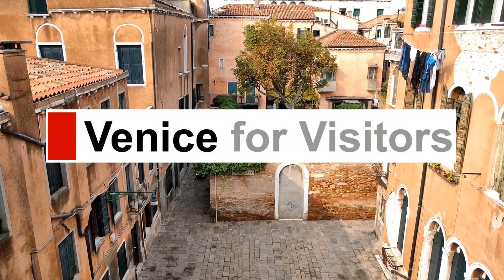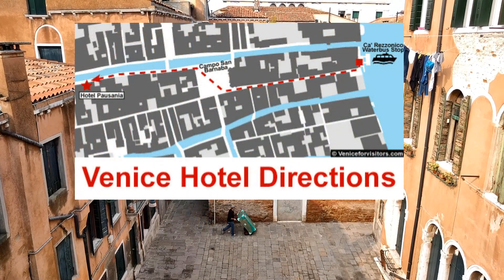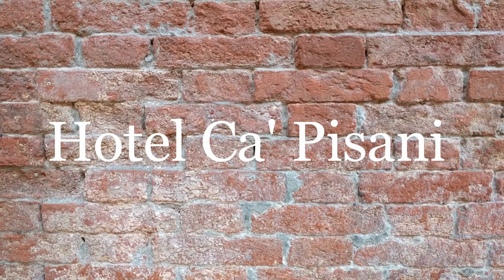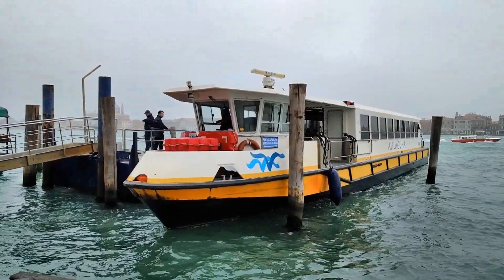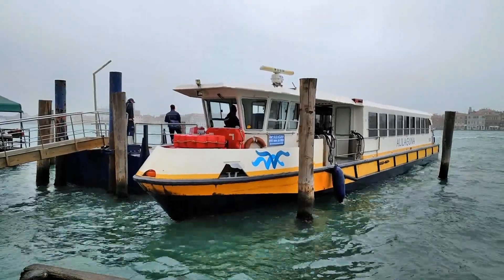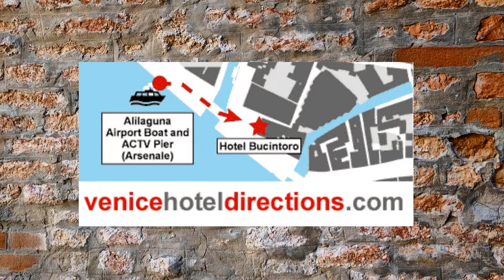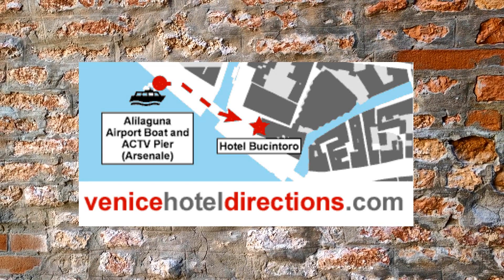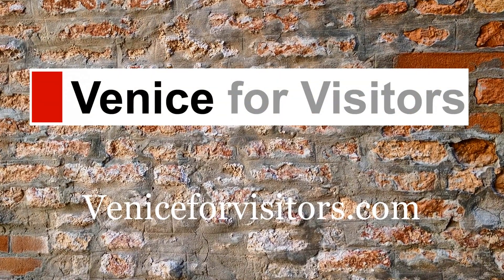Walking to Hotel Ca' Pisani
Video walking directions from the Alilaguna Blue Line's Zattere airport-boat stop to the four-star Hotel Ca' Pisani in Venice, Italy. A production of Veniceforvisitors.com.